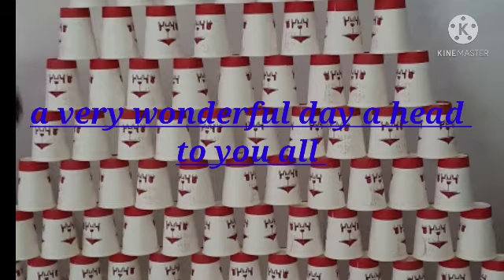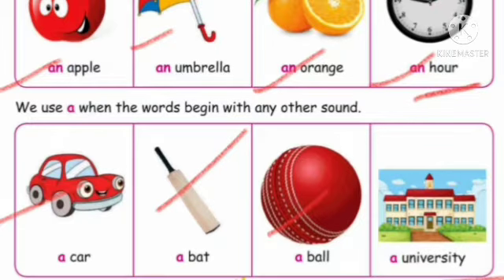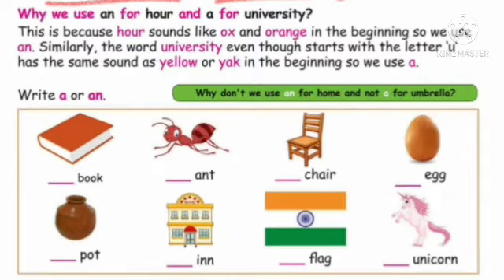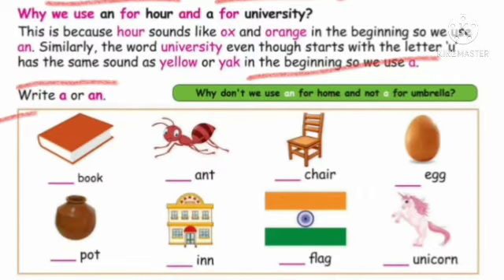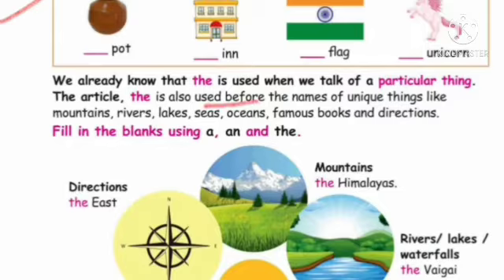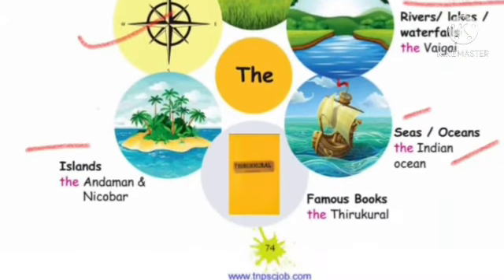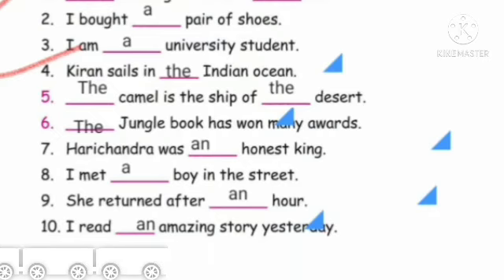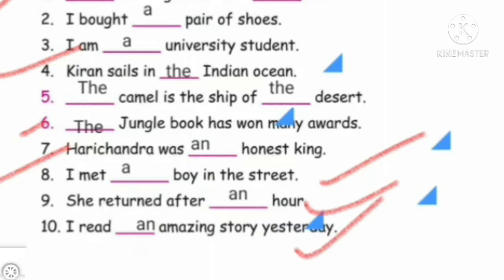Grade 4 | Samacheer kalvi - term 3 English lesson -1 "The best policy" "Articles"-2 | part 11